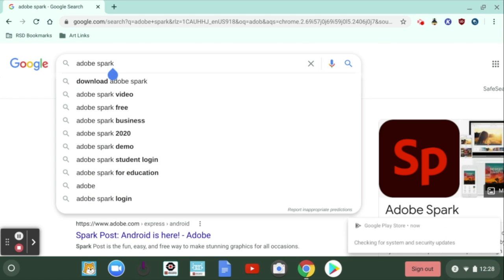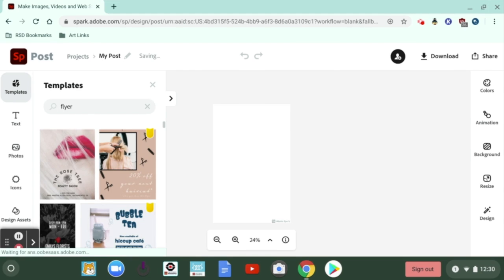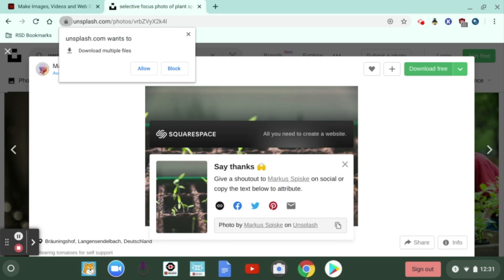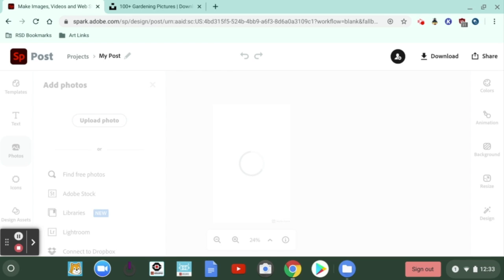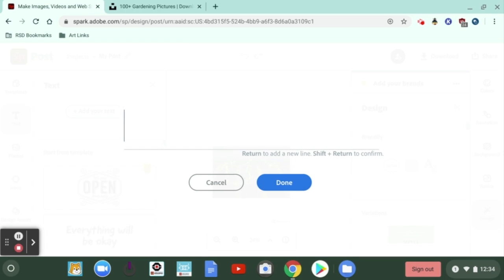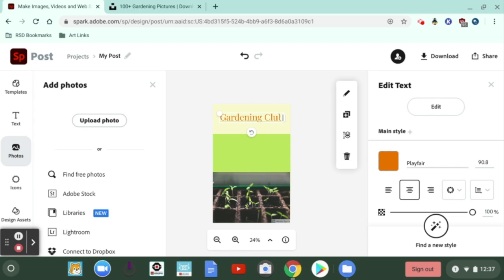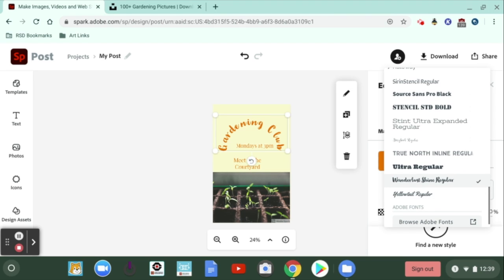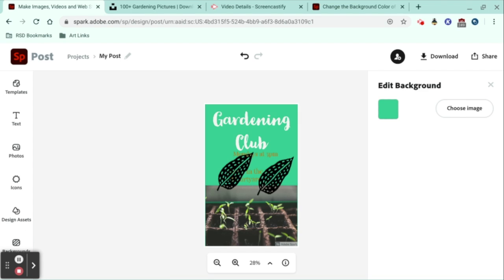Spark + Unsplash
This video is about Spark + Unsplash